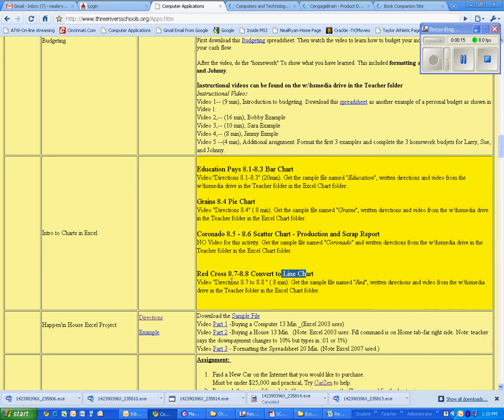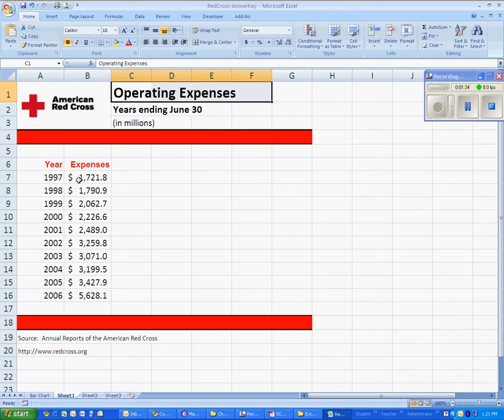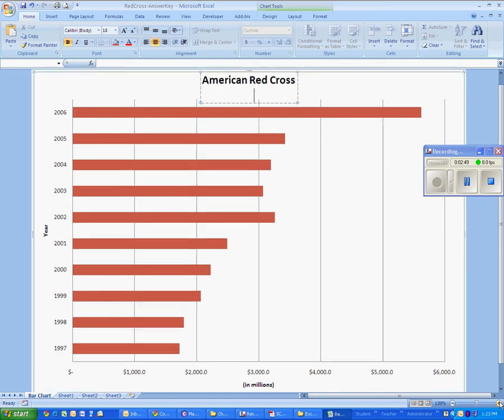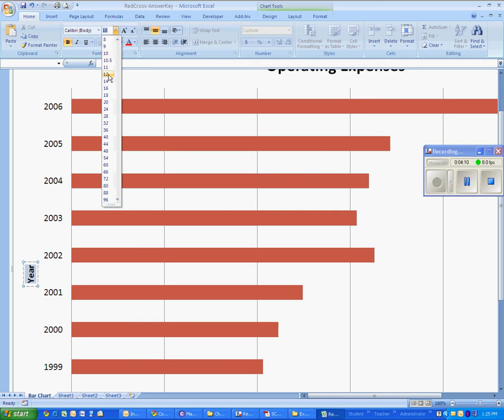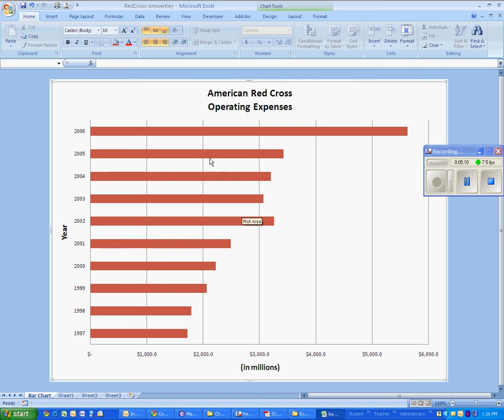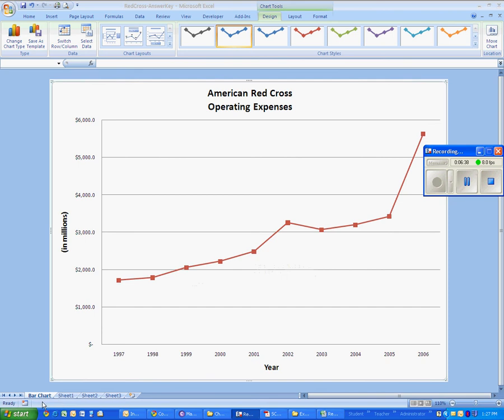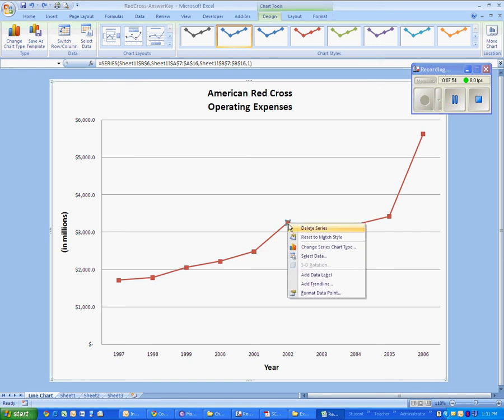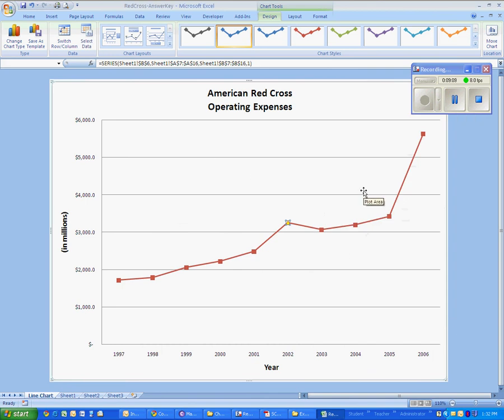Chart Directions Red 8.77 to 8.8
Charts: This Instructional Video show how to complete Chart lessons Red 8.8.